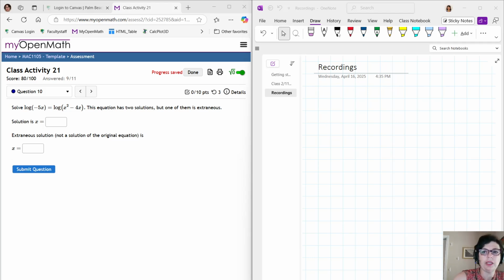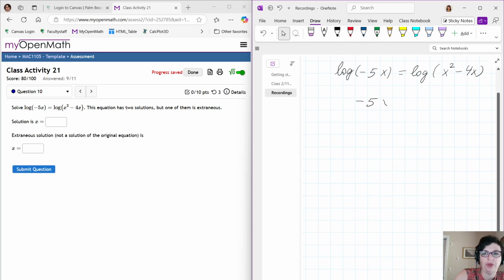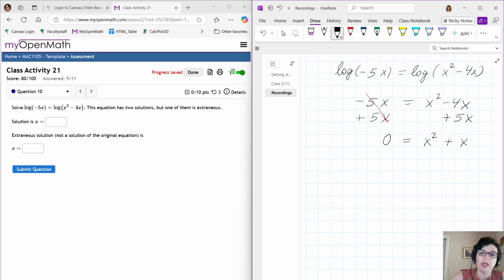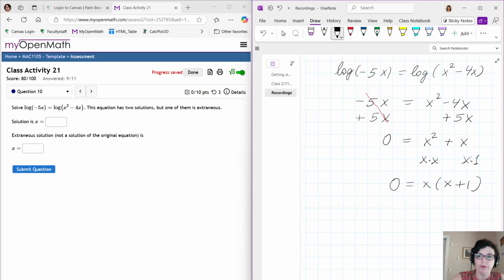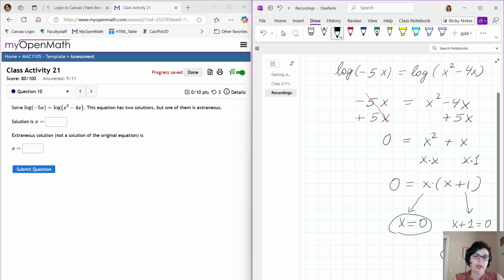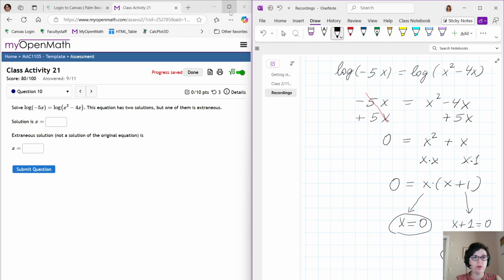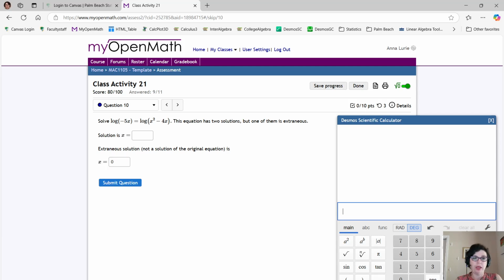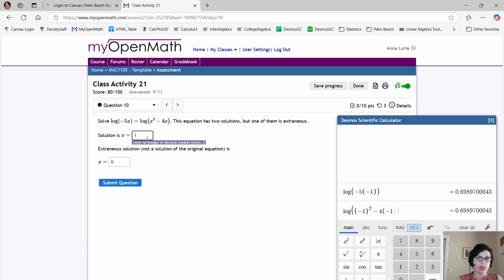How to Solve a Log Equations with Extraneous Solution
In this video, we look at how to solve

log(-5x) = log(x² - 4x)

and how to check the solutions to see if they are extraneous.